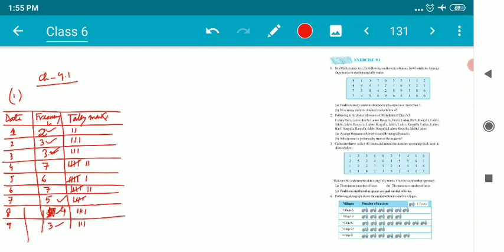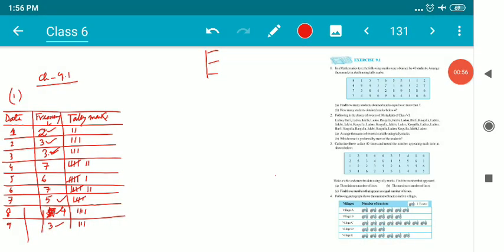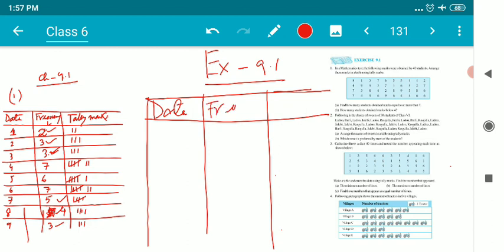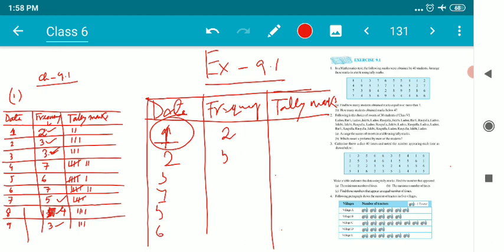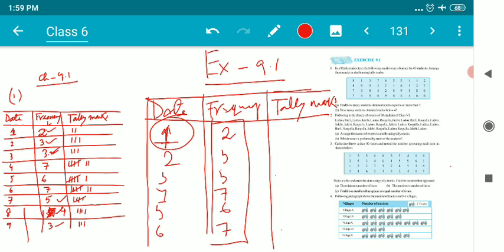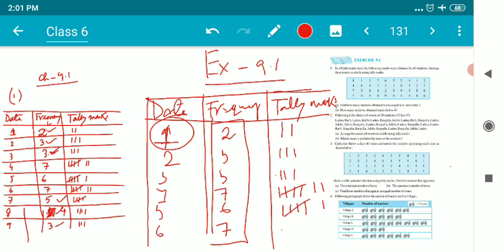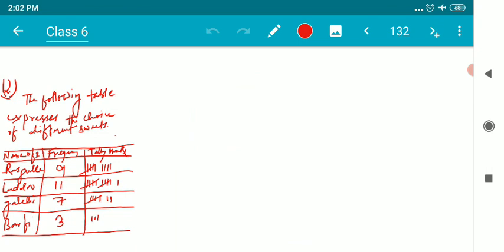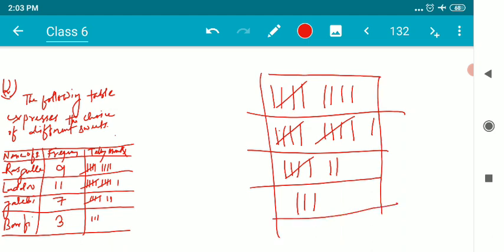Class 6_ Data Handling